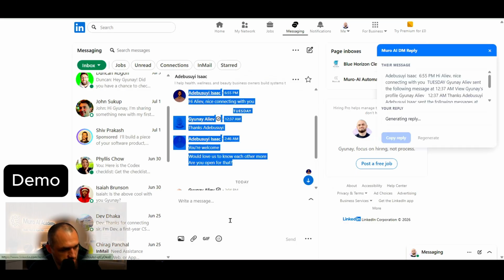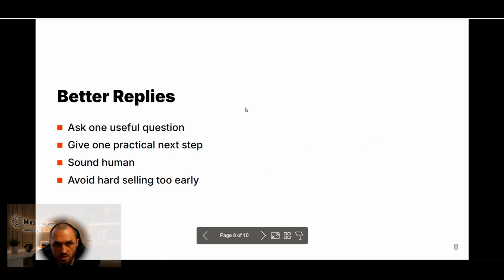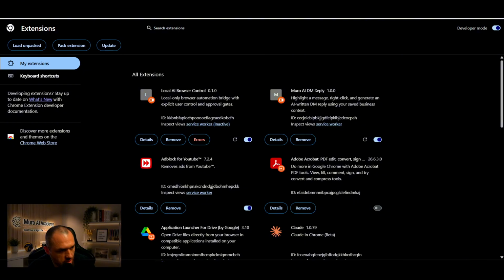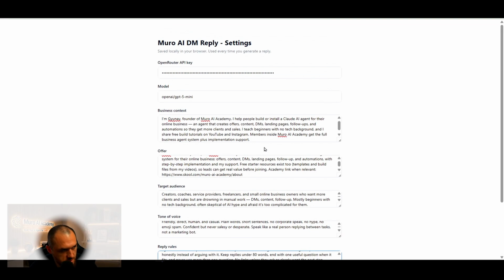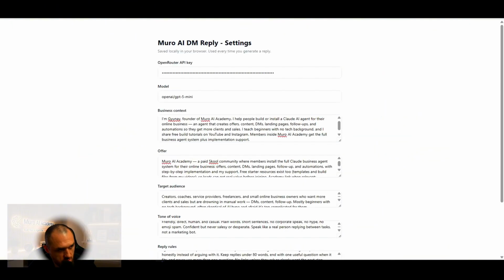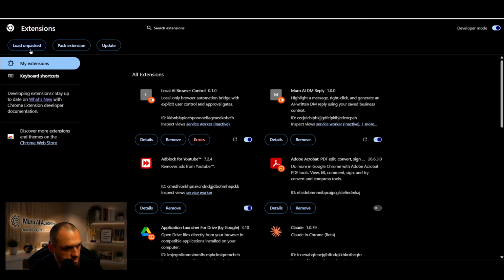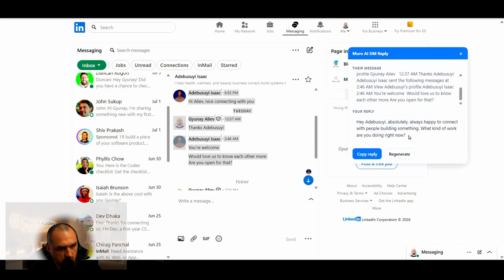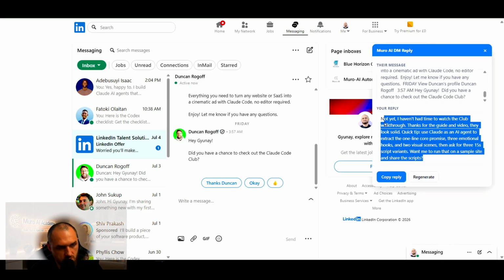Claude Fable 5: How To Build An AI DM Reply System For LinkedIn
In this video, I build an AI DM reply system for LinkedIn using a local Chrome extension, OpenRouter, and saved business context.

The goal is simple:
highlight a message or full chat,
right-click,
generate a better reply,
review it,
copy it,
and send it yourself.

This first version does not auto-send anything. It helps you write better replies by using your business context, offer, target audience, tone, and reply rules.

Chapters:
00:00 Build an AI DM reply system for LinkedIn
01:08 Chrome extension build plan
02:25 Prompt for the AI DM reply extension
03:01 Build the Chrome extension with Fable 5
03:33 Add OpenRouter API key
04:13 Add business context
05:20 Test the first AI DM reply
06:15 Improve the extension
08:06 Add model dropdown and context file upload
09:04 Final LinkedIn DM reply test
10:57 Free prompt file and extension zip